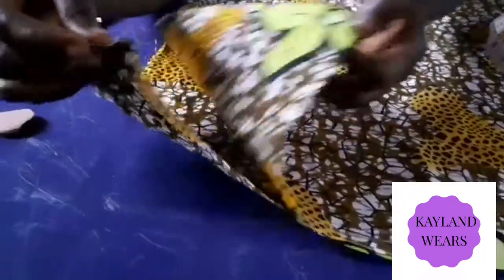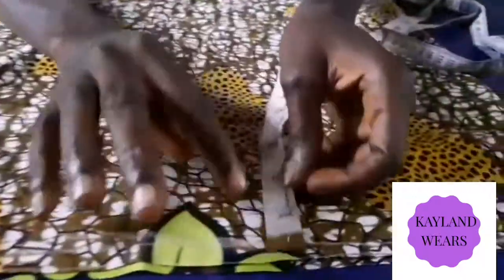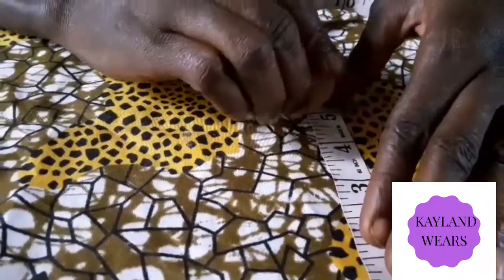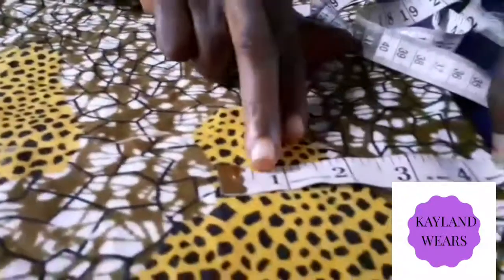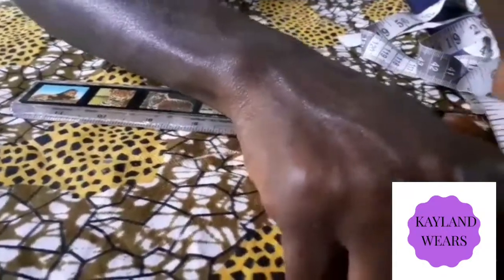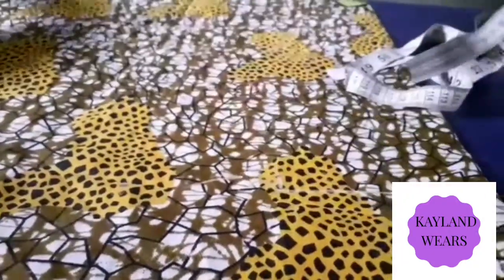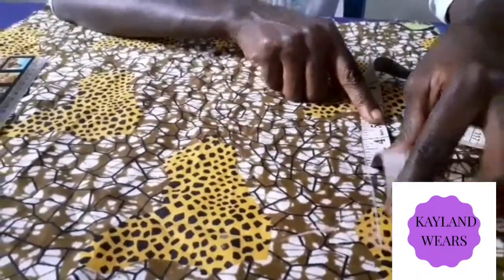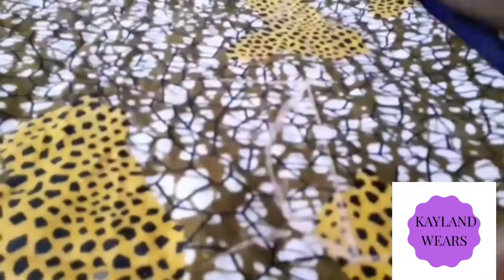How to cut your babies waterfall jacket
In this video we are going to be introducing you to one of our student.

She is going to be explaining to us how she cut her waterfall jacket.

Stay to the end because I am so sure that you are going to love this video and you will also learn "how to make waterfall jacket for your babies " too.

note: the baby picture use is not as.

 because Kaylandwears have a lot for you